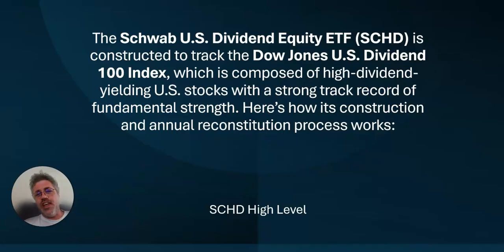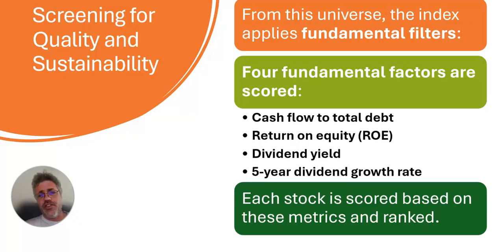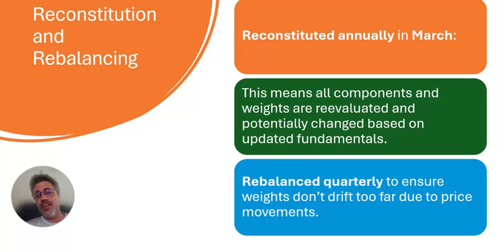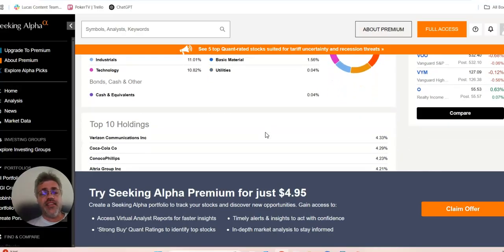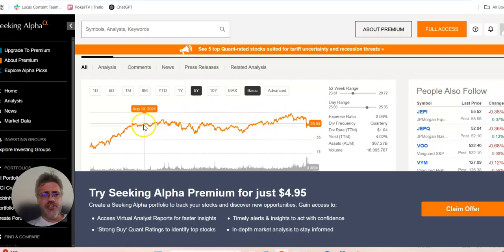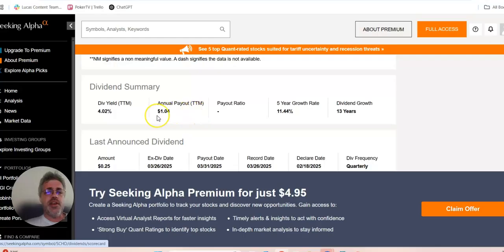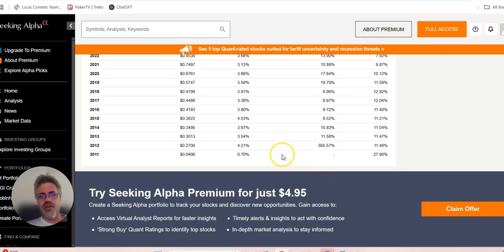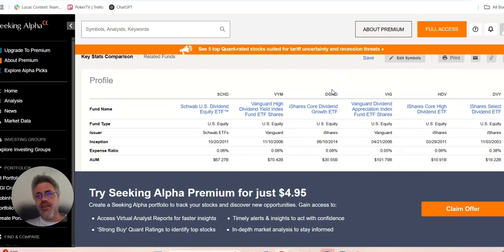SCHD Deep Dive into the Intenet's Favorite Dividend ETF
The online dividend community love SCHD. Are they right to? I think there are loads of reasons to load up on SCHD and also a couple of downsides to consider. So long as age and time horizon kept to the forefront when making your decision, you'll have success.

I am not a professional financial advisor. The content of this channel should be considered primarily for entertainment and the opinions expressed regarding investments are my own. You should always perform your own due diligence prior to investing your hard-earned money.

It must pay a dividend is the only requirement. I will invest into on a video and I will hold it forever!